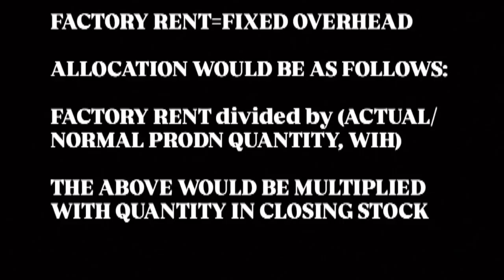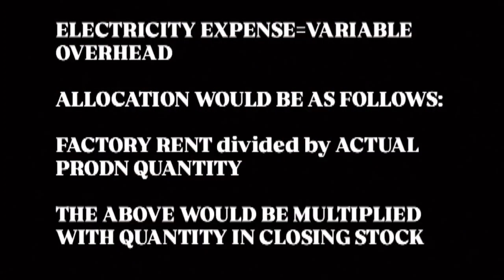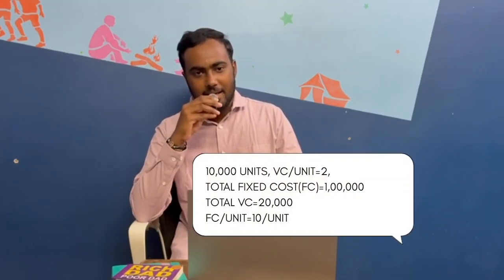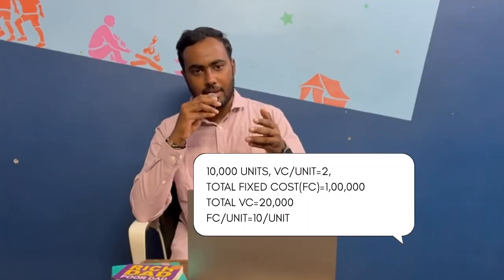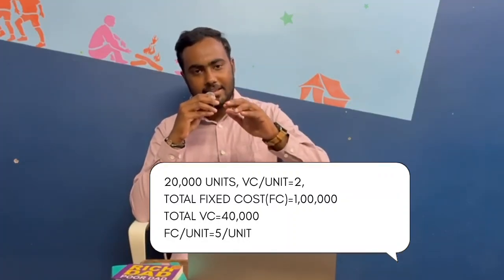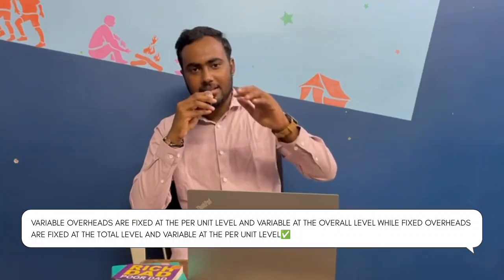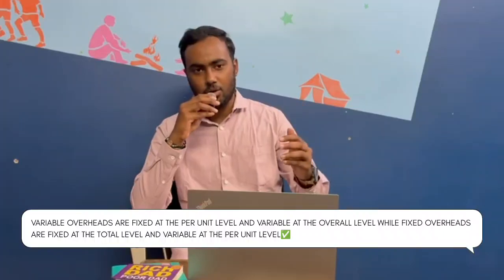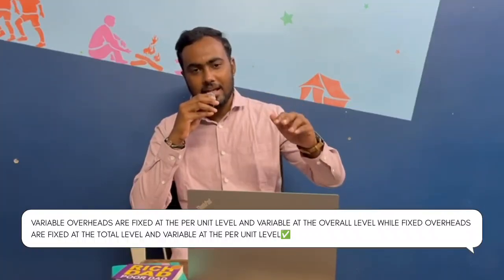Understand Fixed and Variable Costs secrets in just 8 mins by CA ARVIND, HSBC, Ex PwC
Hey there
Are you someone who's just started out on the finance quest, well then, this one's for you

Let's deep dive and find answers to these 3 questions

1st Difference between Fixed and Variable Costs
2nd Why do we even need to segregate costs into Fixed and variable
3rd Are Fixed costs actually fixed and are variable costs actually variable

00:00 - 01:00  Intro
01:01 - 02:00 Fixed vs Variable Costs
02:01 - 06:05 Why do we need to segregate?
06:06  Are Fixed Costs actually fixed?